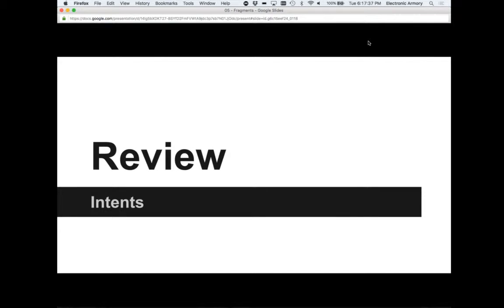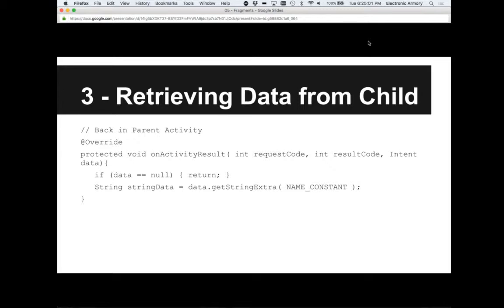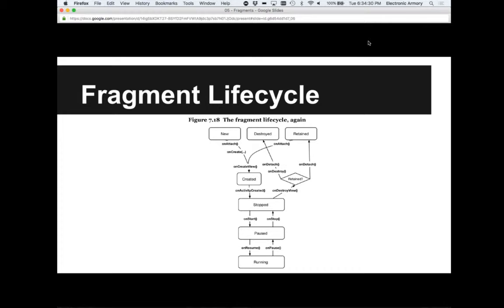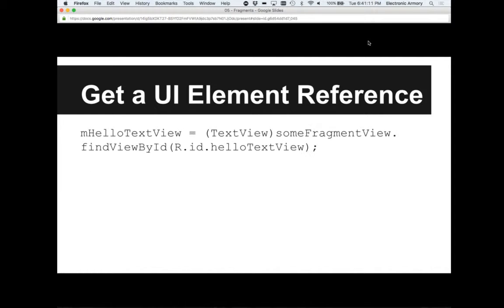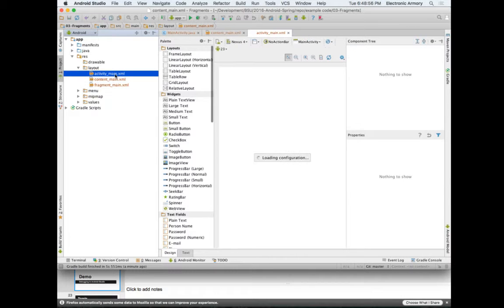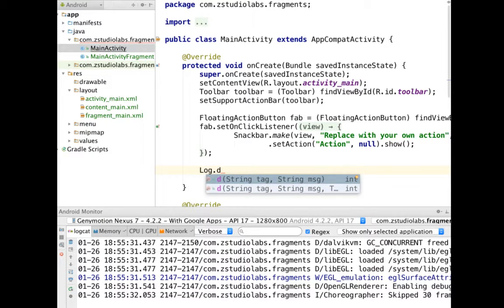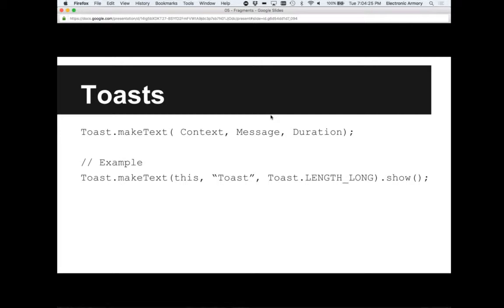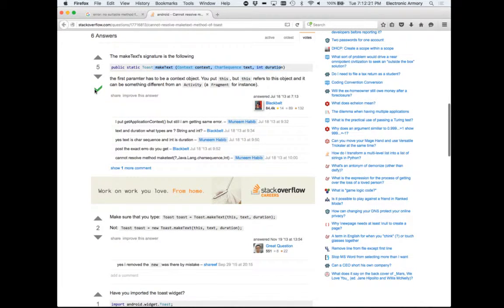Android Development Fragments - Electronic Armory Live Stream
CS 402 class on Android fragments